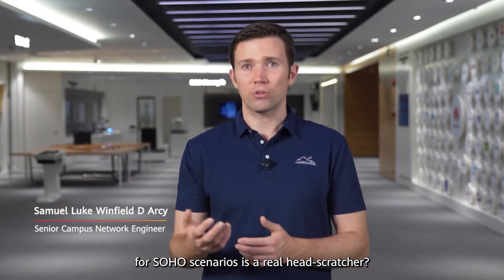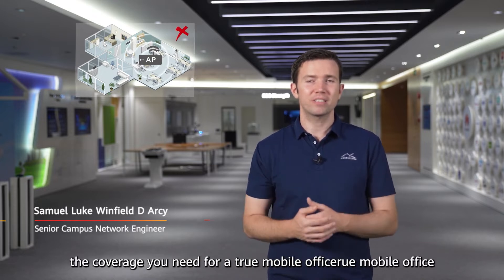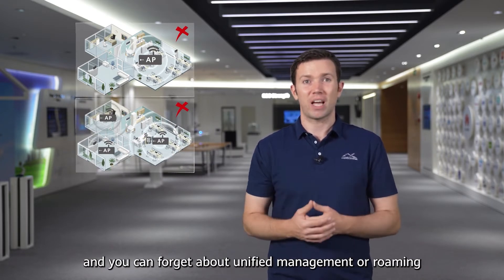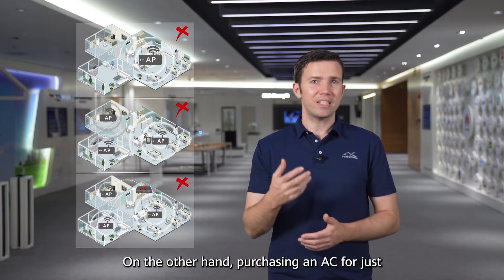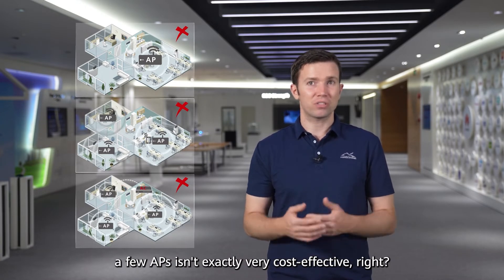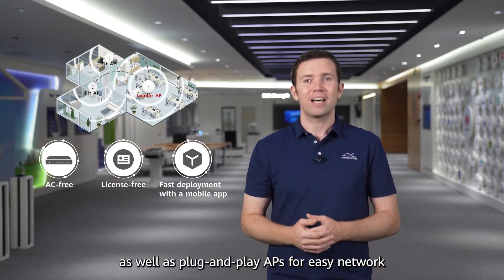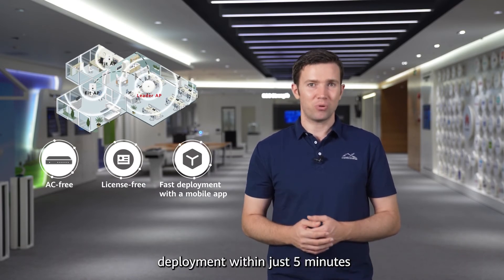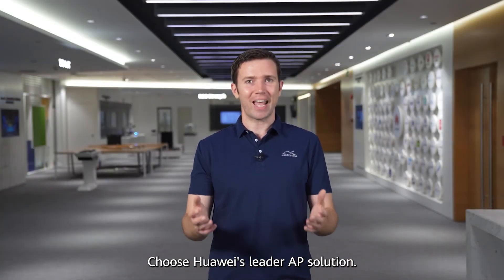Huawei Leader AP | Wi-Fi 60 Seconds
Deploying Wi-Fi in SOHO scenarios? Choose Huawei's Leader AP solution!